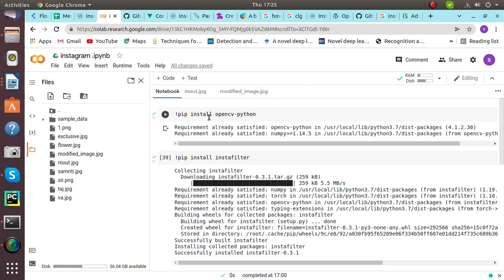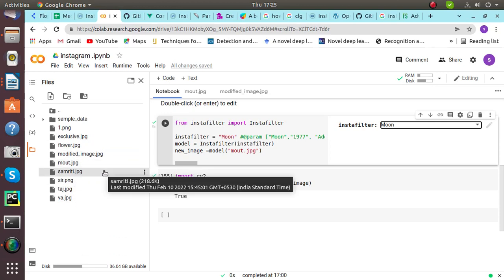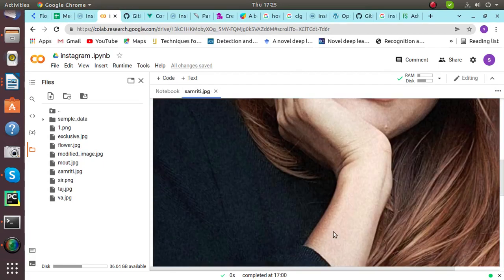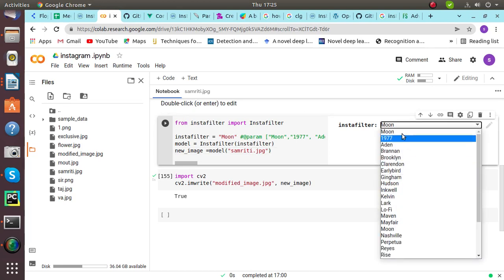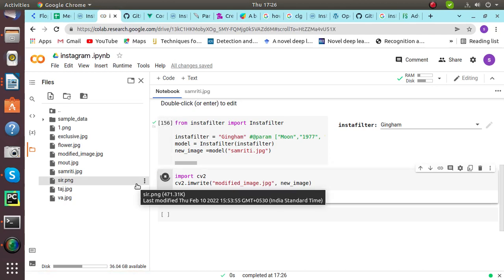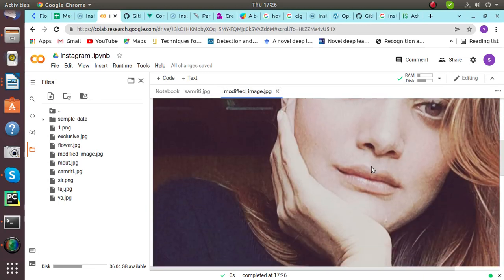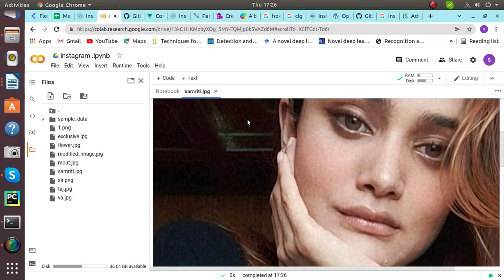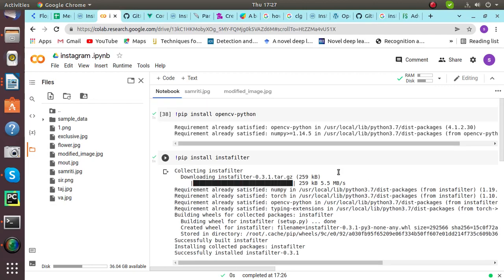How to create Instagram Filters with Python| +91-7973788405 for query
Hi guys,